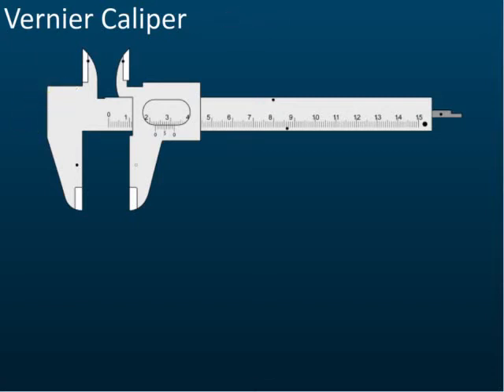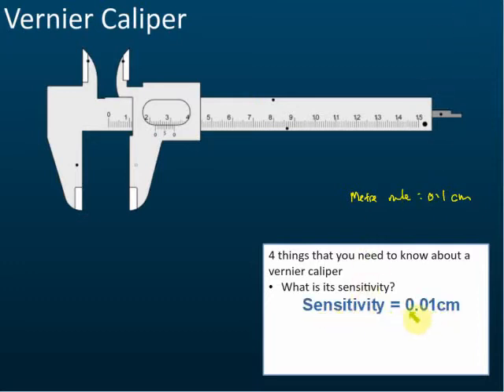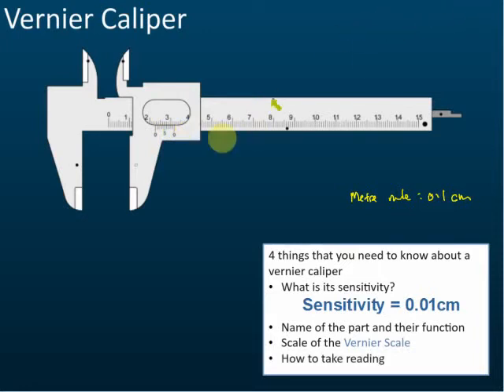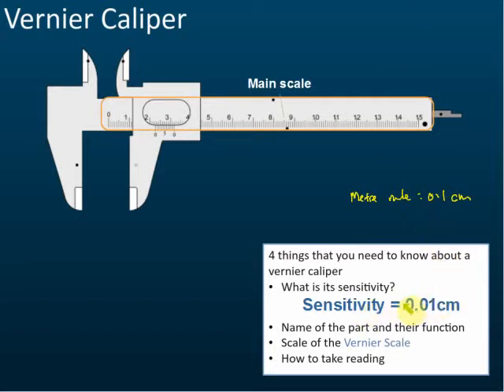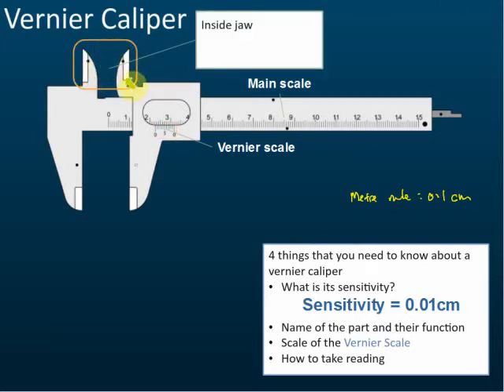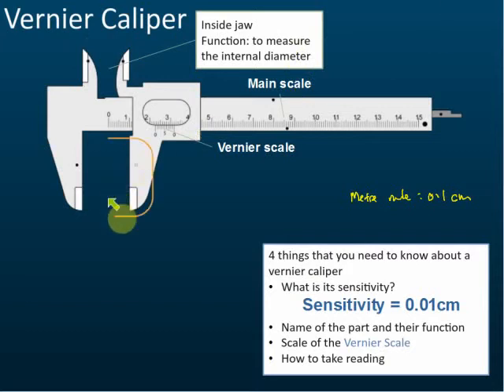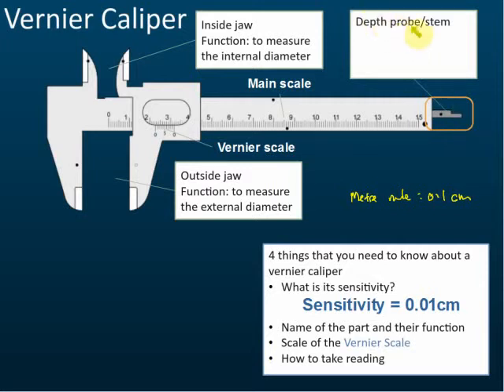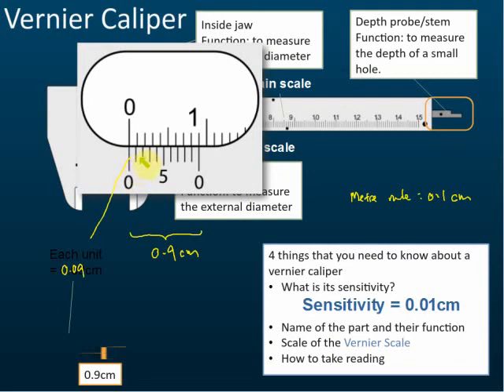Vernier Caliper | Introduction to Physics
A vernier calipers is used to measure an object with dimensions up to 120 mm with an accuracy of 0.1 mm.